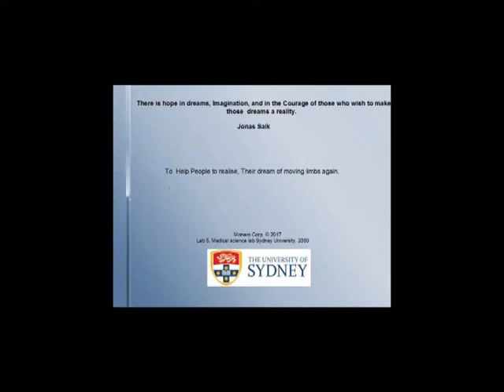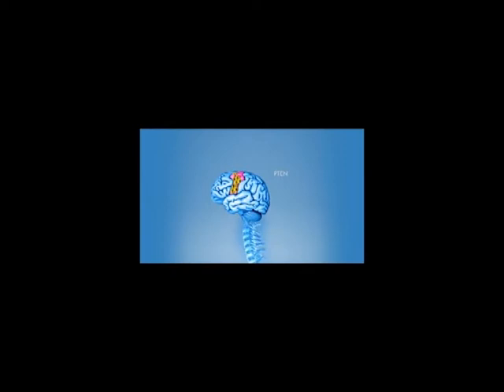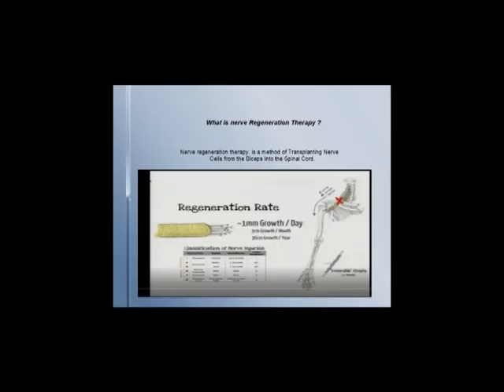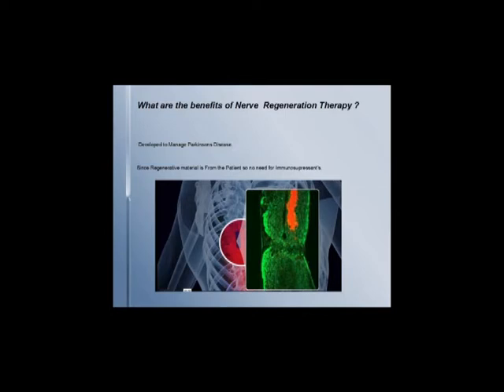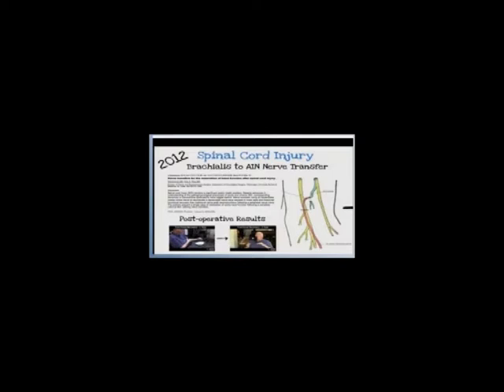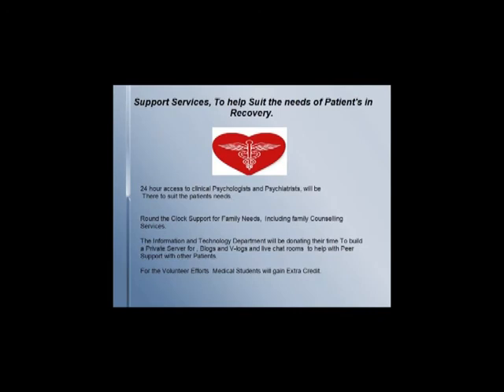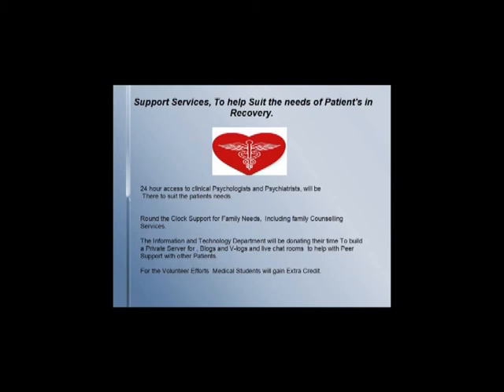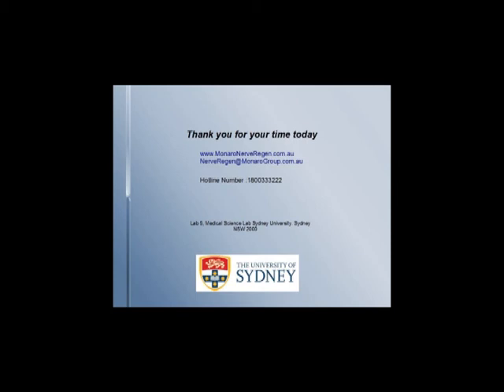THIS video is an ASSIGNMENT PLEASE DONT TAKE NOTICE OF THIS COMPANY IS FAKE